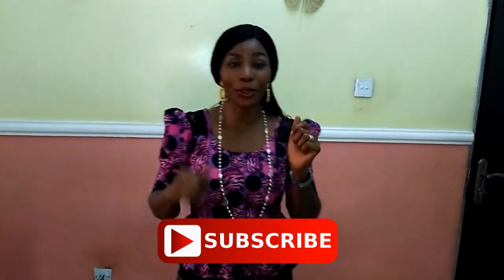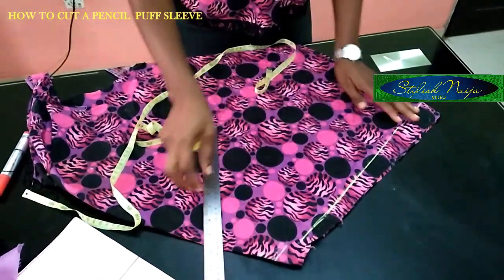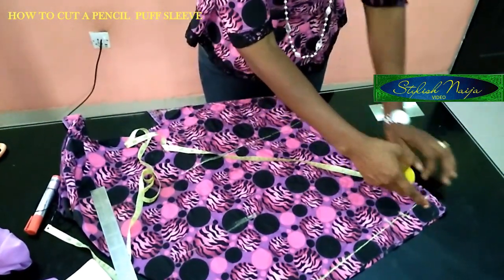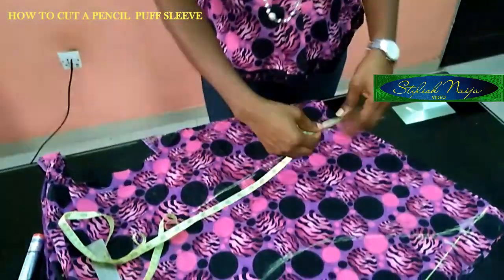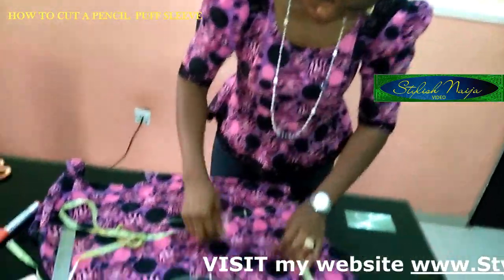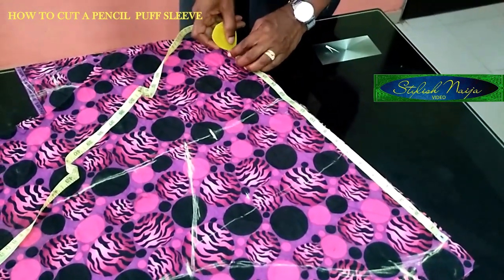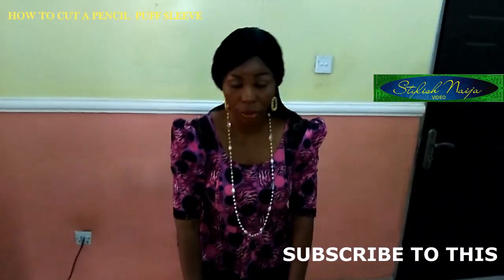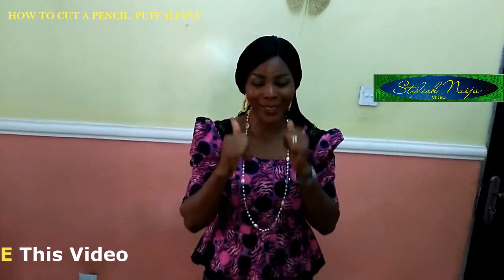How to cut a Pencil Puff Sleeve (Tutorial)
Hello everyone here is the easiest pencil puff sleeve tutorial ever, even as a newbee you will sew your own pencil puff sleeve easily